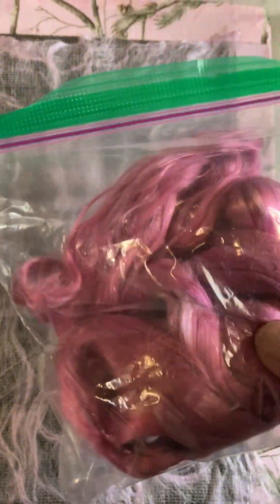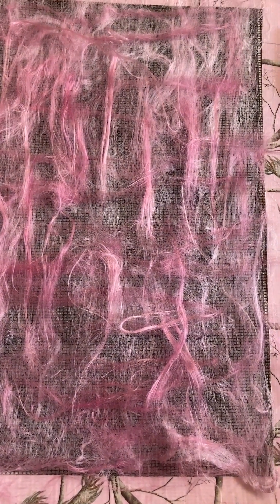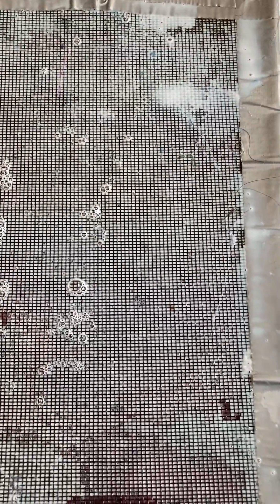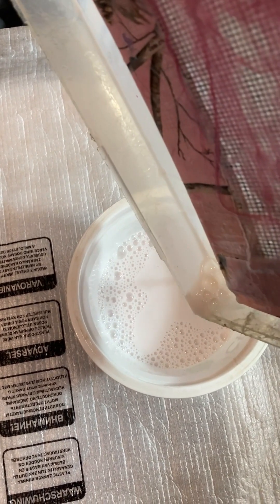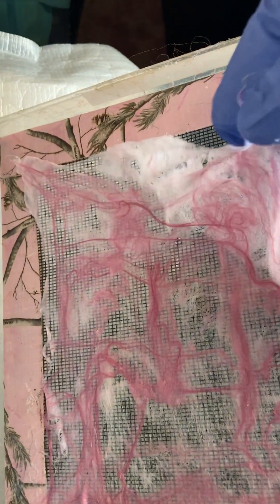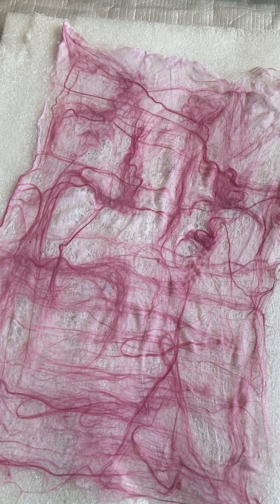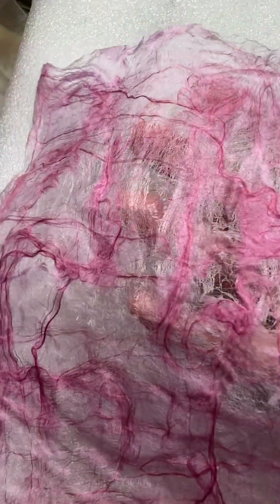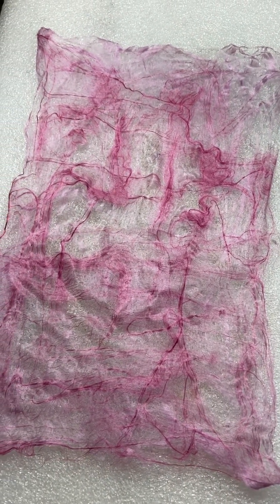Textile Art Handmade Fusion Paper-Part 2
Viscose roving, mulberry roving and GAC900